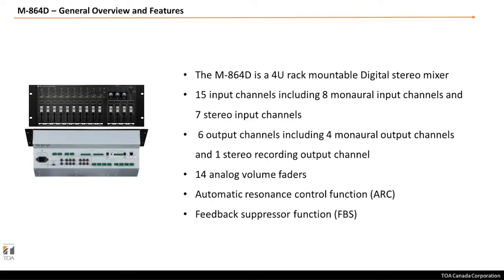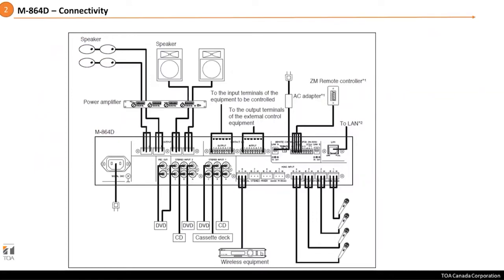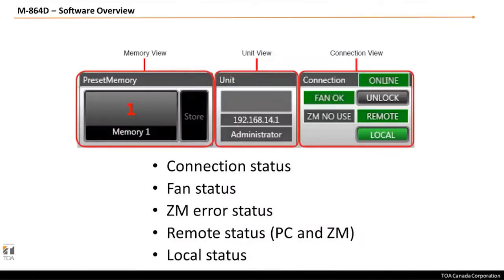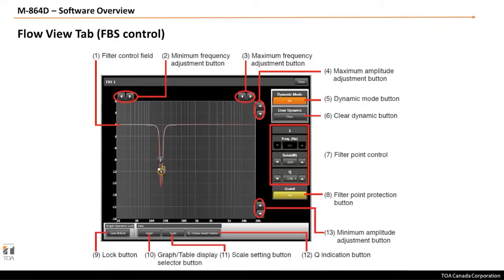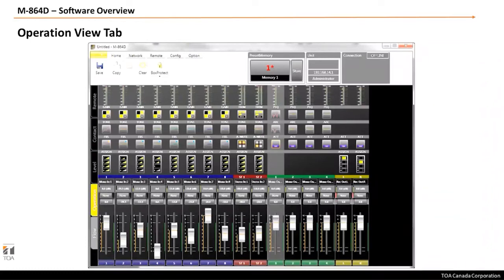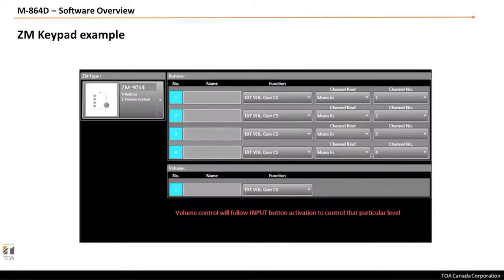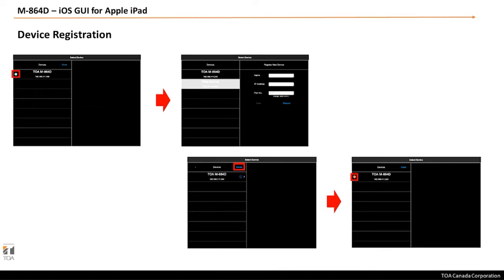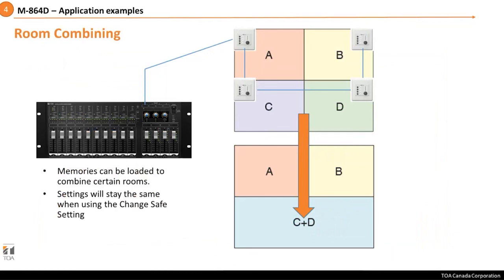TOA Canada - M-864D Digital Stereo Mixer, What it can do for a Sound Solution Training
Equipped with digital signal processing functions such as Automatic resonance control function (ARC), Feedback suppressor function (FBS), Automatic stereo input mute function (AUTO MUTE or Ducker), and Equalizer. Advanced acoustic compensation can be automatically performed without using an acoustic measuring instrument. Learn more by watching this video.